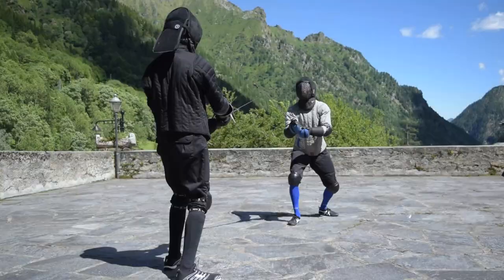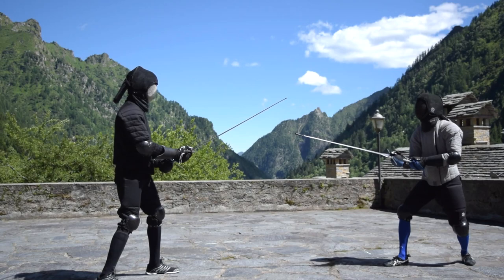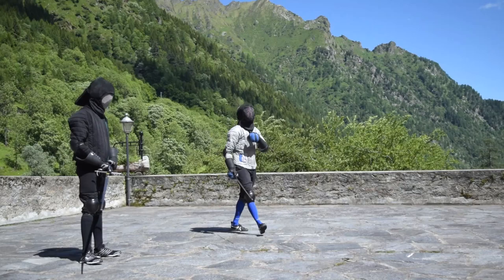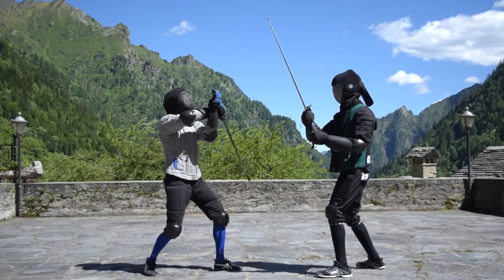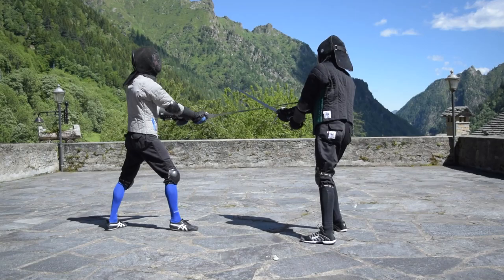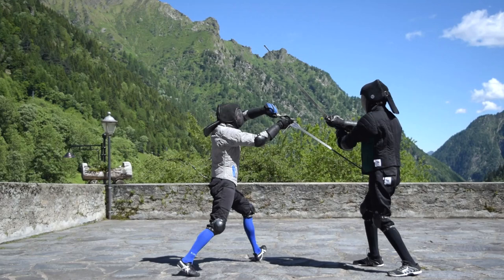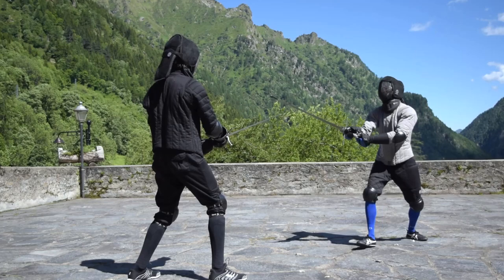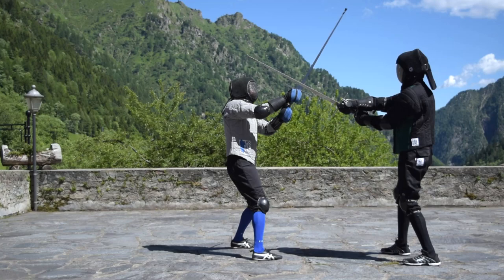The Fast Sottano - How to land Upward Cuts